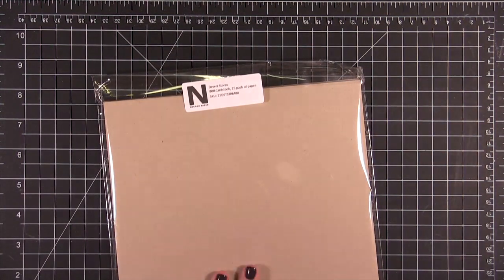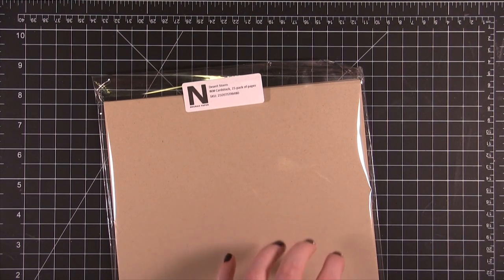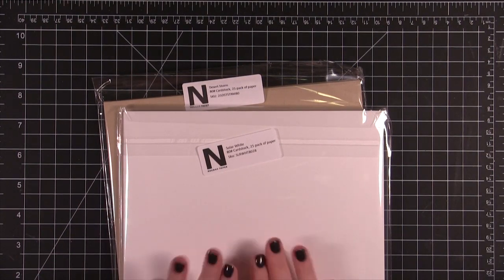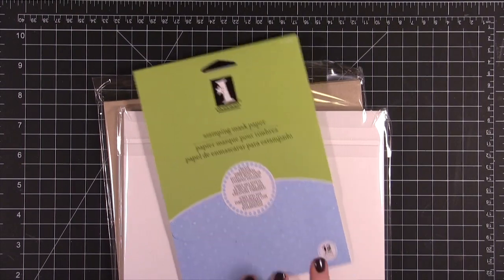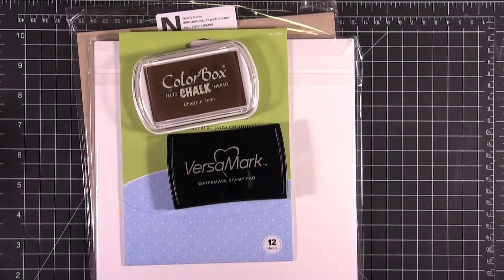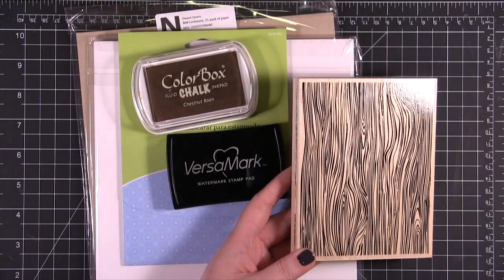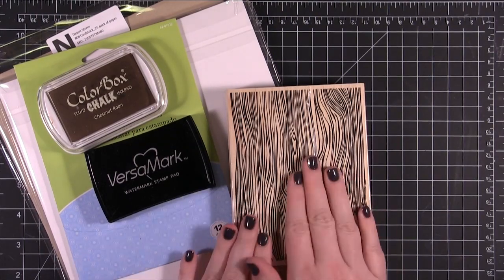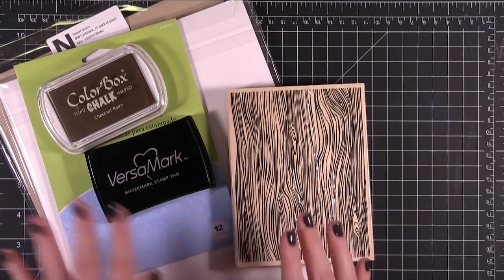Friday Focus GIVEAWAY! - One Layer Card Supplies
2. In your comment, include the Hero Arts background stamp you would choose.

Open internationally. Comments will close Sunday night at 6:00 pm MT, with the winner announced shortly after. The winner will have 24 hours to respond or another winner will be chosen.

Good luck! :)